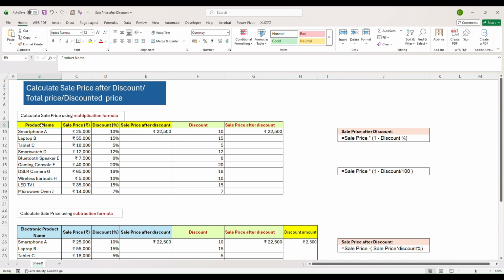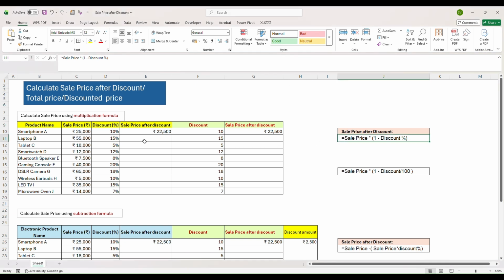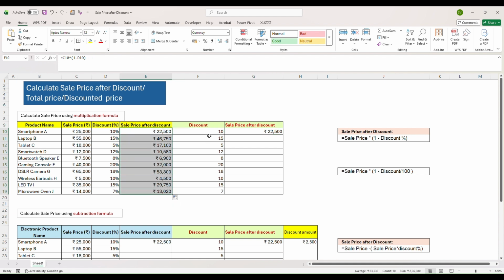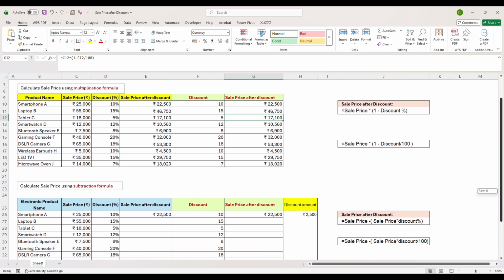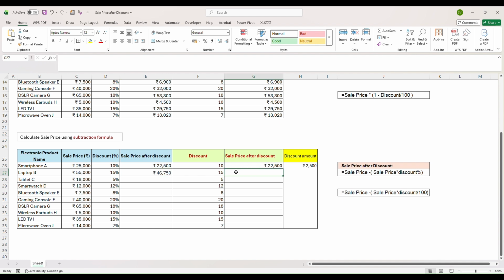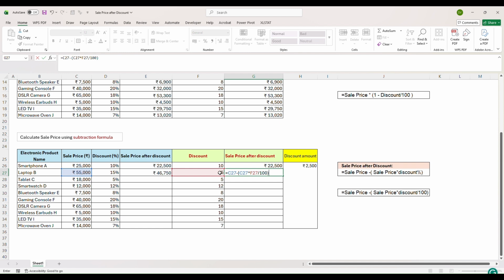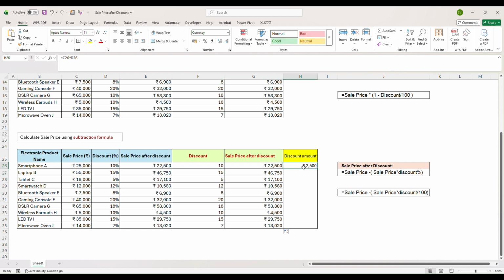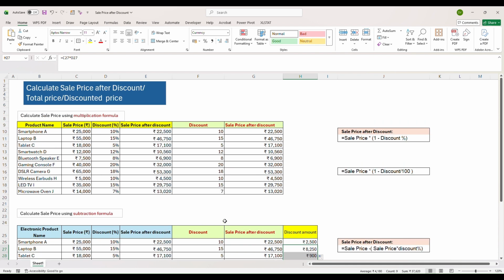calculate discount in Excel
2 best formulas to calculate the discounted price/sale price after discount.